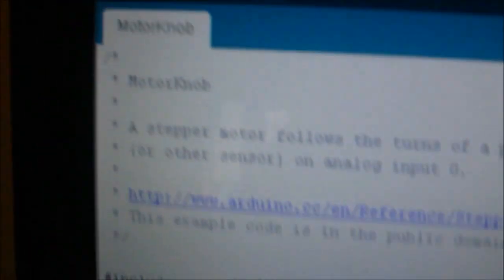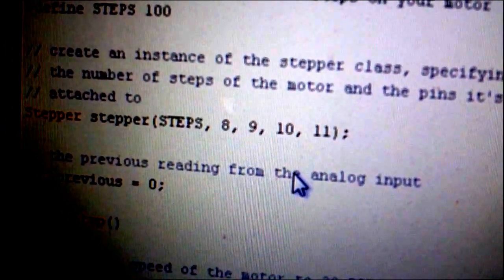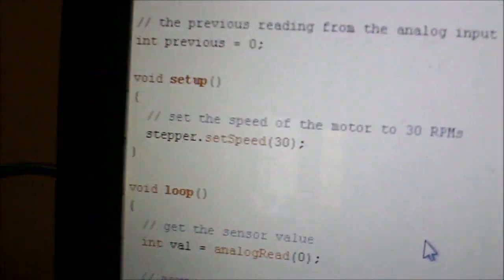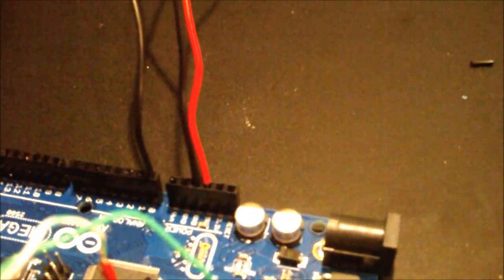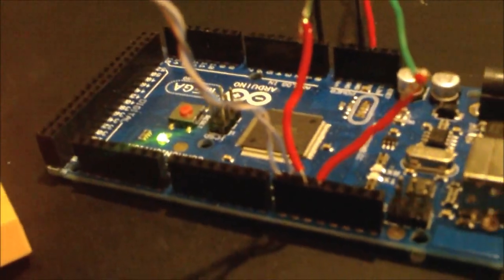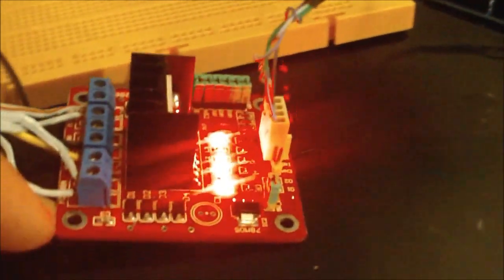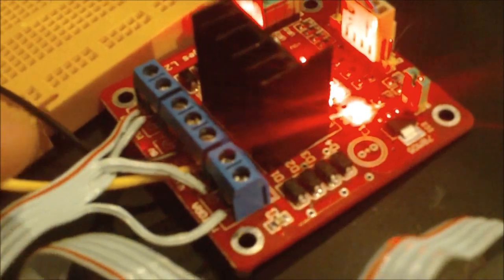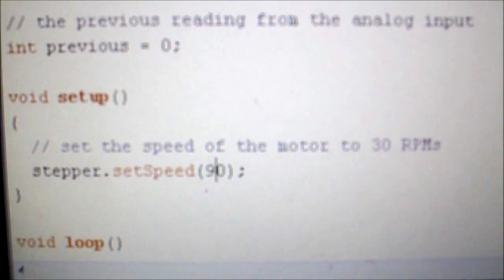L298N Stepper Motor Driver Controller Board for Arduino & em 257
L298N Stepper Motor Driver Controller Board for Arduino, arduino mega 2560 and stepper MINEBEA EM-257. L298N controller board is from DealExtreme.